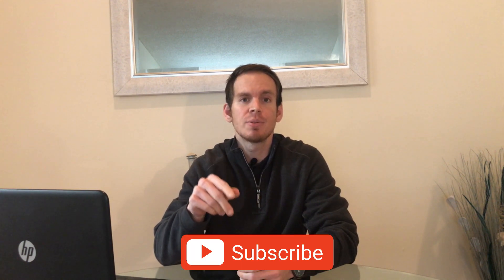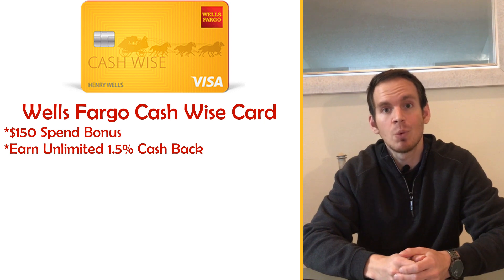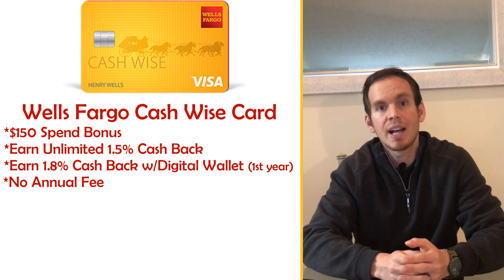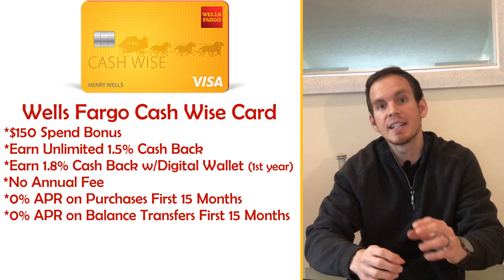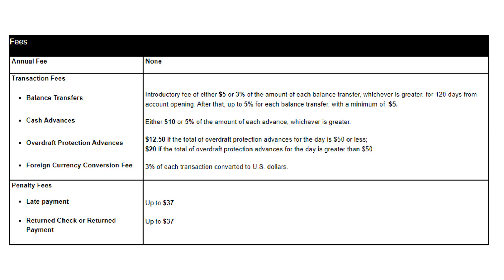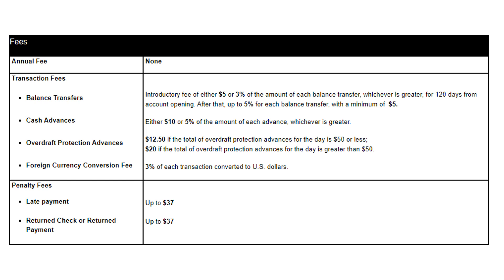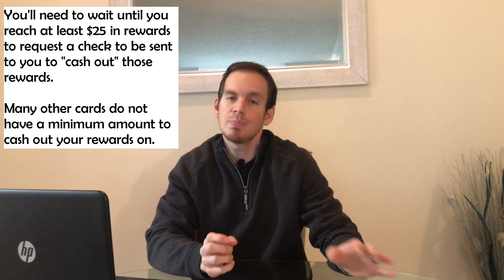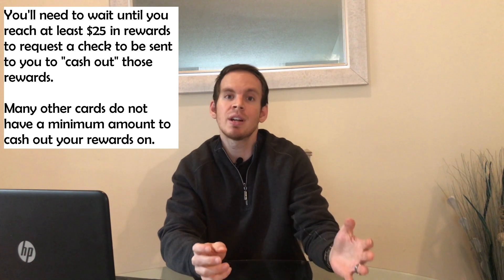Wells Fargo Cash Wise Card Review 2020 | Best Cash Back Credit Card?!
In this video, I am going to review the Wells Fargo Cash Wise Card. I'll be going over some of the main features of the Wells Fargo Cash Wise card, listing some of the good things about the cash wise credit card, in addition to some of the drawbacks of the card. By the end of this video, you should have a better idea on whether or not you'll be a good fit for the Wells Fargo Cash Wise Card.

Let me know in the comments section below what your thoughts on the Wells Fargo Cash Wise Card are - or, if you currently have the Wells Fargo Cash Wise Credit Card, how you're enjoying it so far.